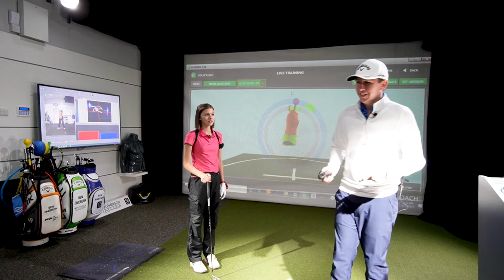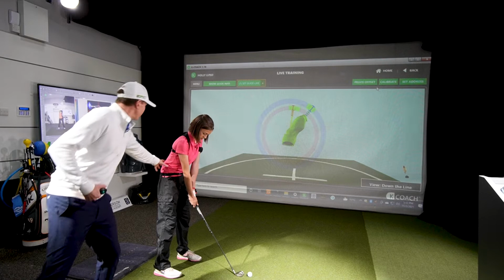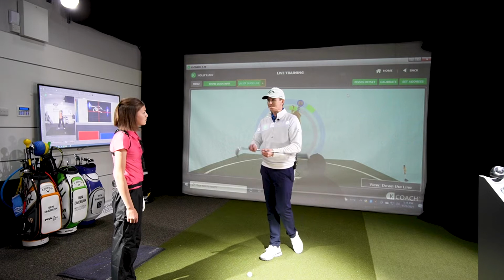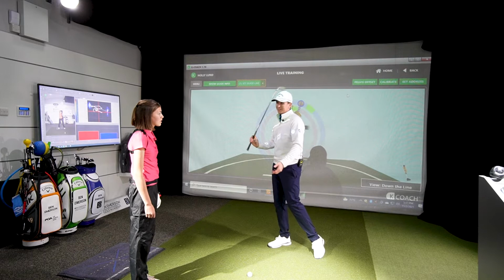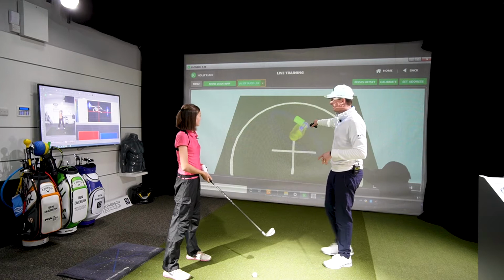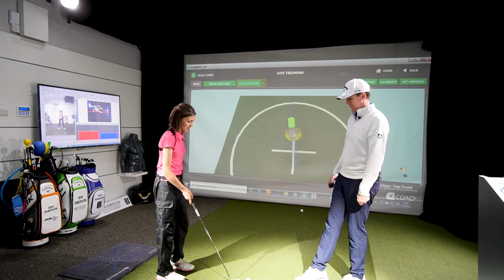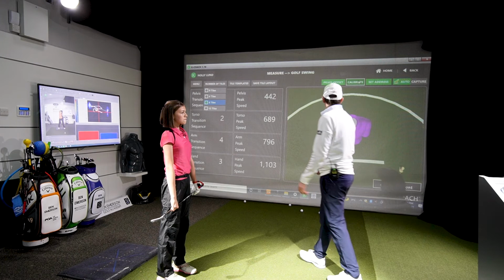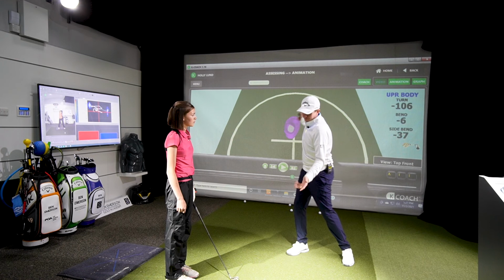K-Motion Coaching Webinar 2021 with Ben Emerson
Ben presents to coaches around the World in this 3D webinar with K-Motion 3D